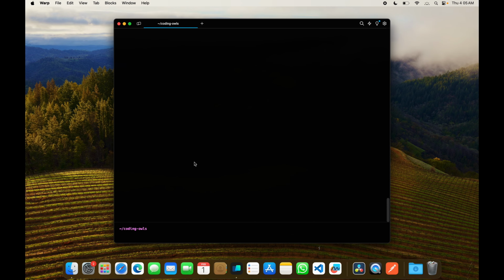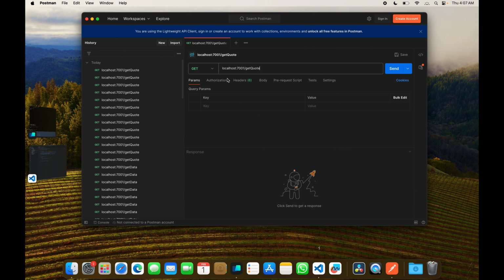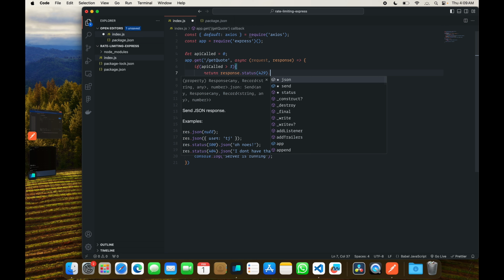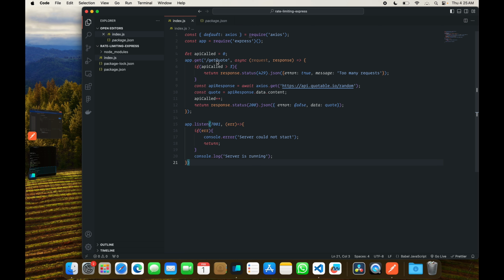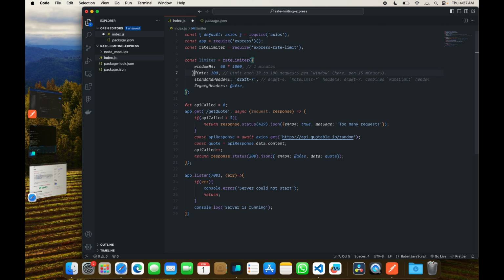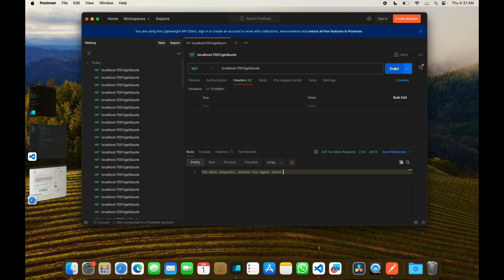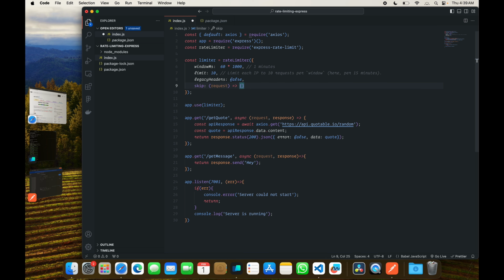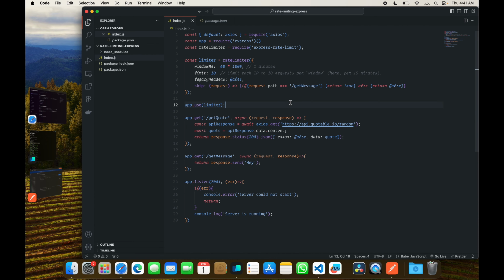How to implement Rate limit in Express?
Hello Cuties,
I hope you are enjoying your beautiful lives.
In this video we will be showing you what is Rate limiting, and how you can implement Rate limiting in a express server.

Follow along as we guide you through setting up your Express project, configuring basic rate limiting, customising options, and implementing advanced techniques like skipping routes and gracefully handling blocked requests. By the end of this video, you'll have the skills to effectively manage traffic and protect your server with confidence. Don't miss out on this essential knowledge for any web developer!

Video Chapters:
0:00 - Intro
0:16 - Project description
2:12 - Why we need rate limiting?
3:03 - Naive rate limiter to understand the concept
5:27 - The Express Rate limiter - express-rate-limit
10:03 - Skip routes from rate limiter